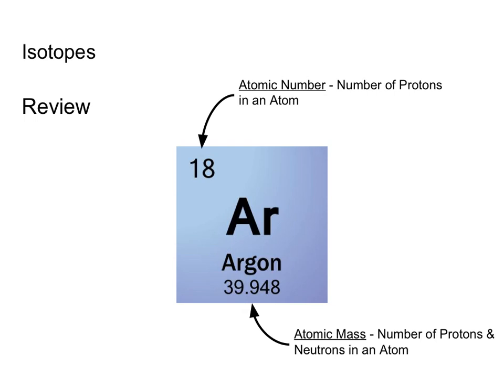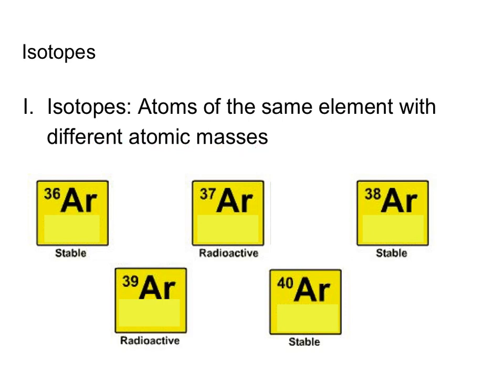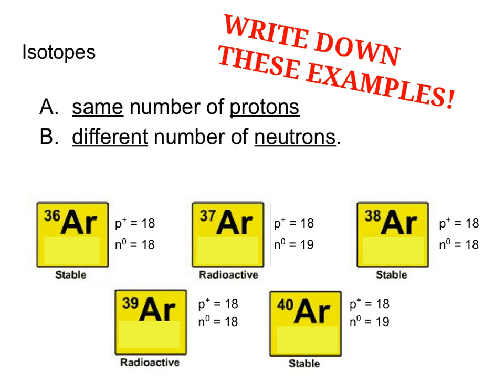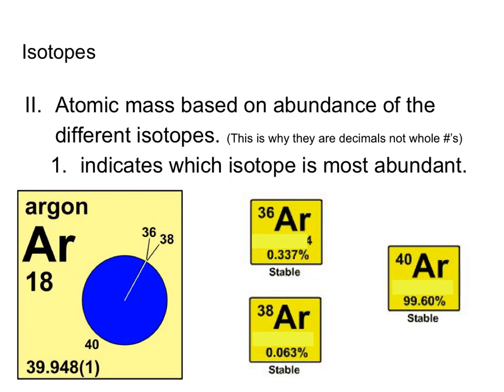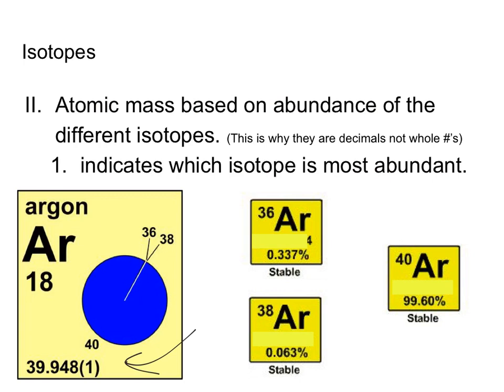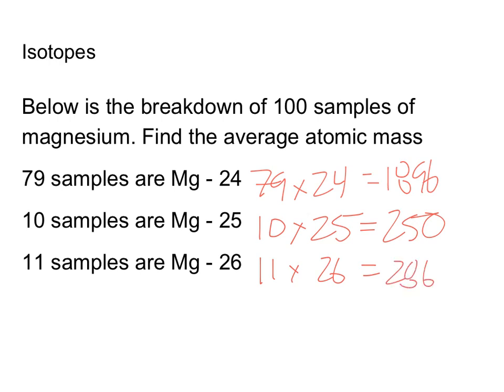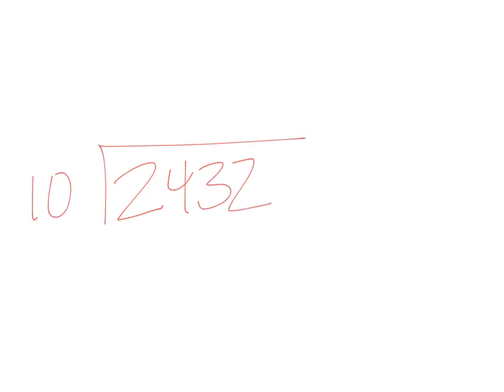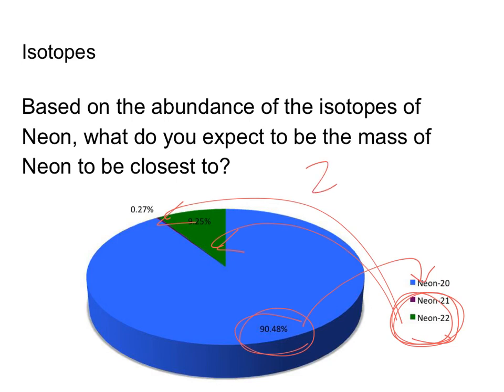Isotopes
A brIef description of isotopes: what they are, how to calculate atomic mass, and how to determine isotope abundance.